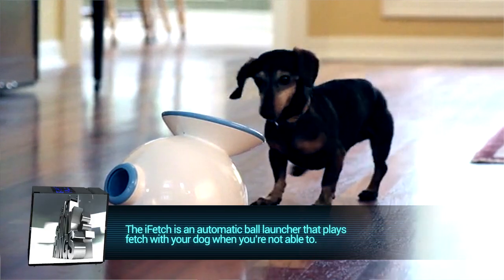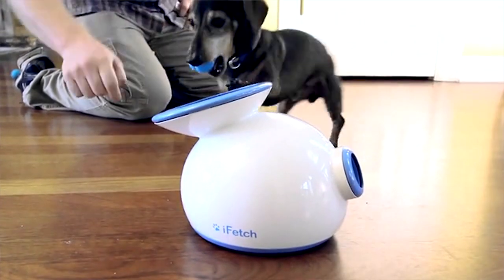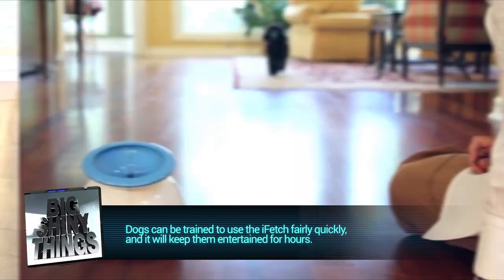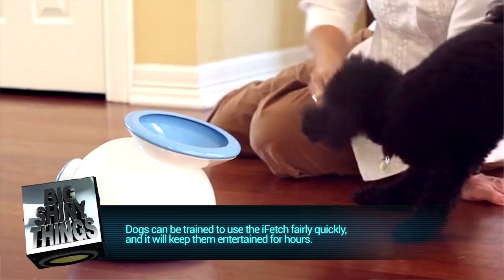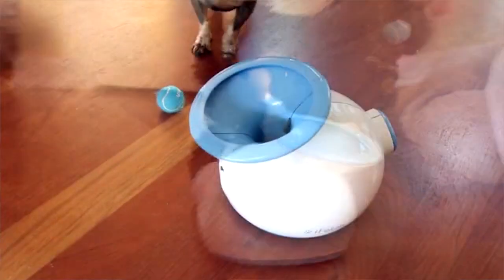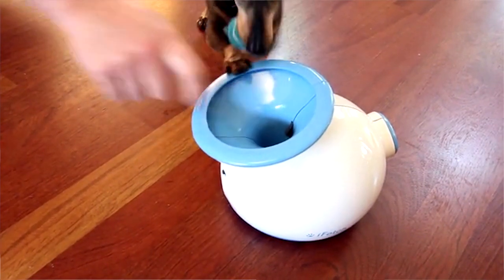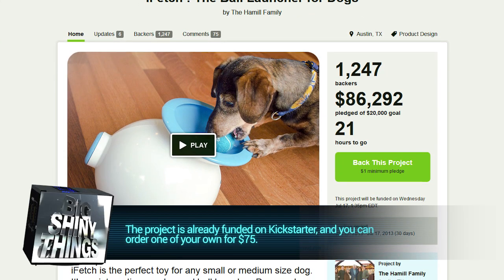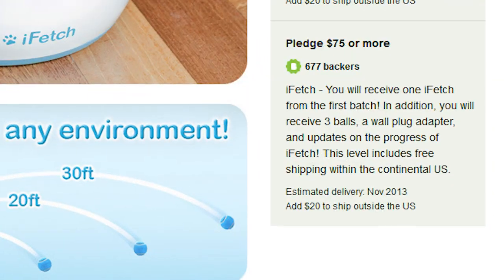Your Dog Will Never Be Bored Again With iFetch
The iFetch is a Kickstarter project that plays an endless game of fetch with your dog whether you're at home or not. The project is definitely a go nearly quintupling it's $20,000 goal.